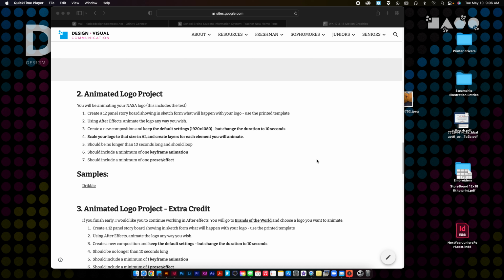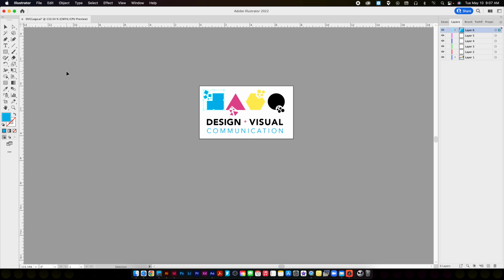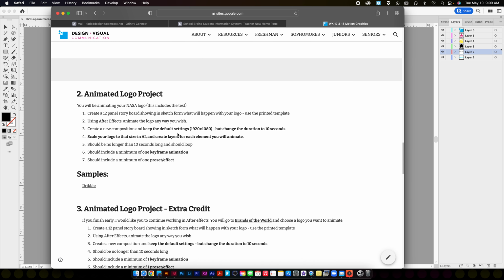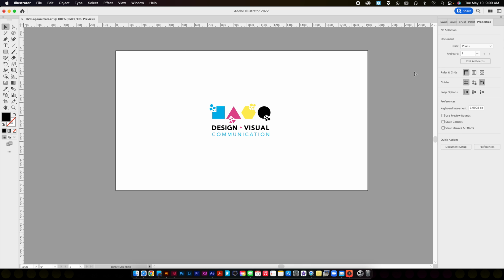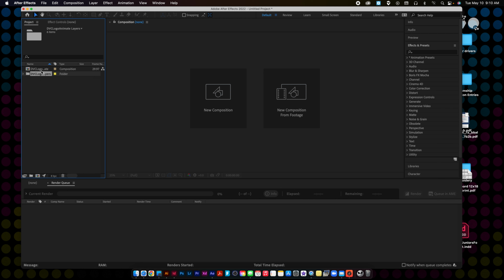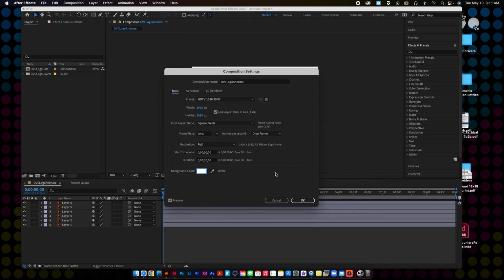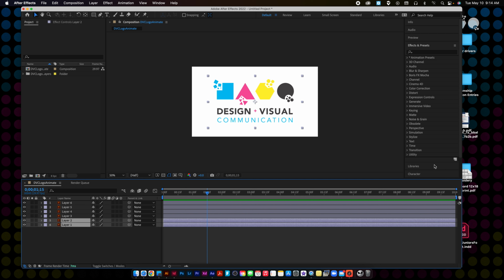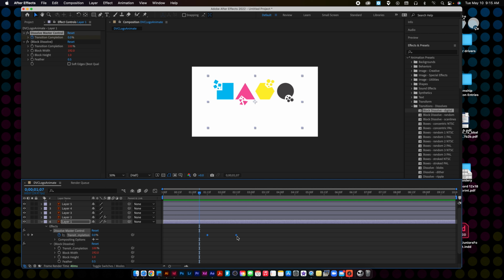After Effects Logo Setup and animation